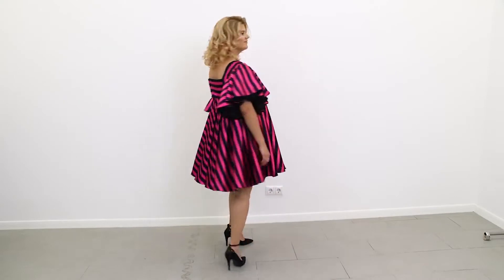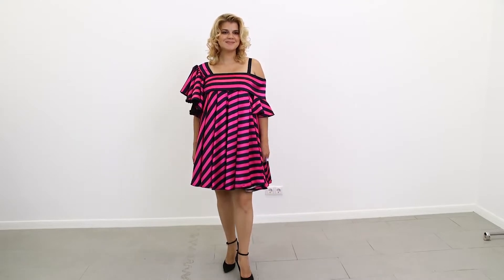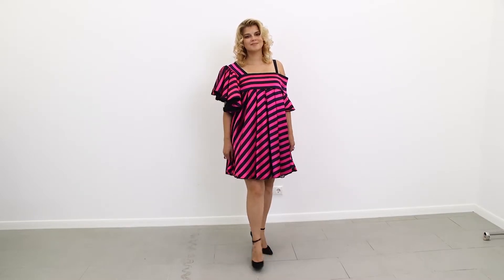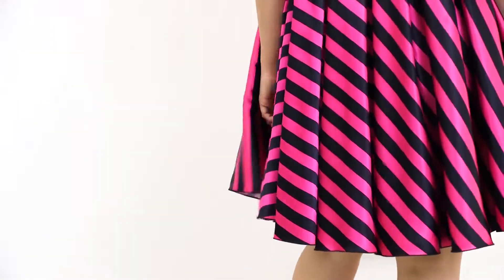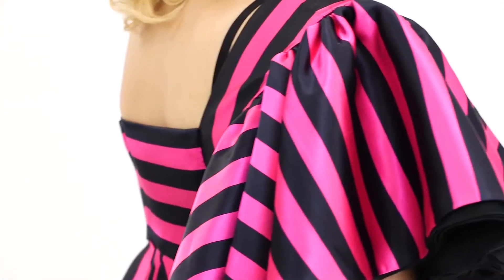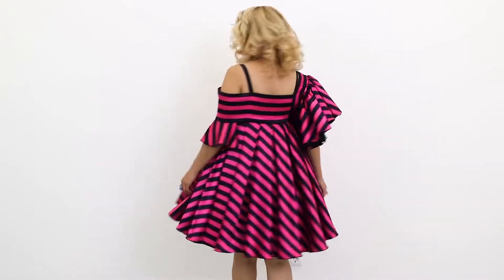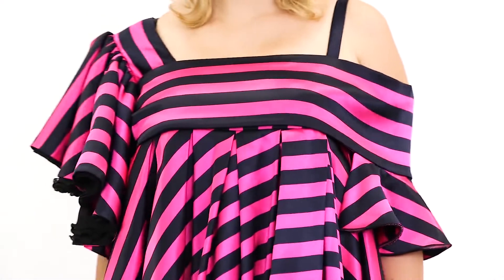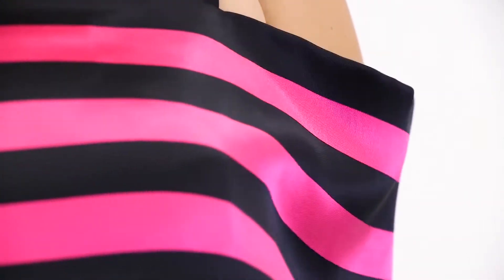DIY: Review of a striped dress. Puffy dress for a party.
Today we want to show you a review of an unusual dress.
It looks absolutely amazing when Olya moves.
There are several layers of organza in the skirt.
There is a yoke which turns into the sleeve on one shoulder, and there is a regular sleeve on the other shoulder.
There are a lot of pleats in this dress.
Girls, please, don’t be afraid of wearing such puffy dresses.
I do understand that the dress is pretty exotic. It’s not a casual dress.
We are Paukshte Irina and Olya.